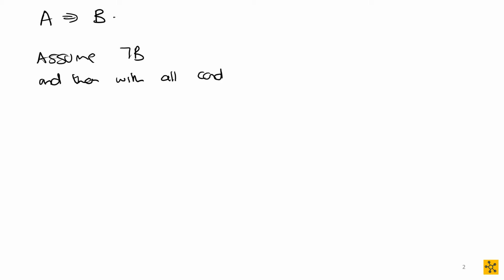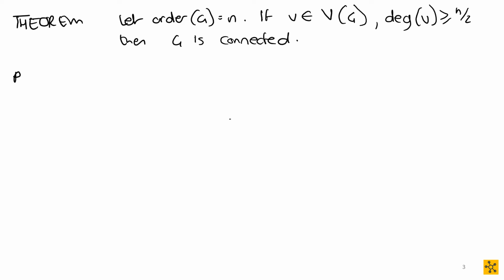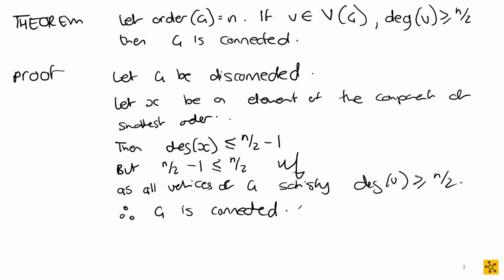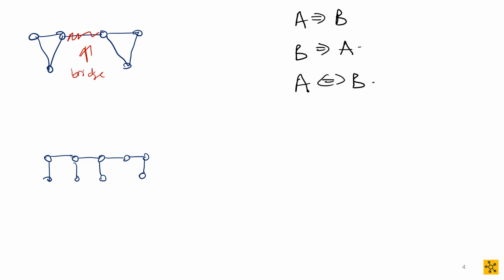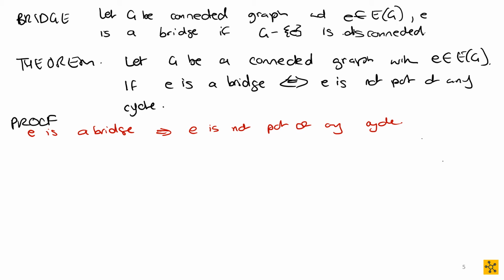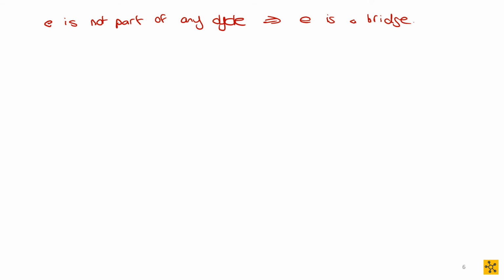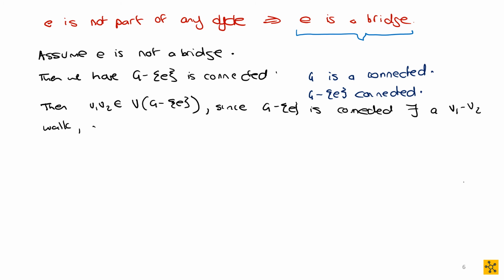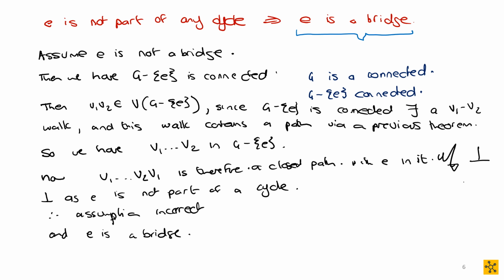MAPV101 Indirect Proof Technique